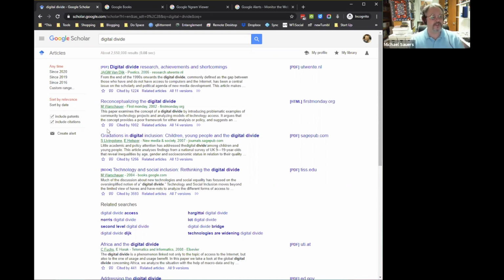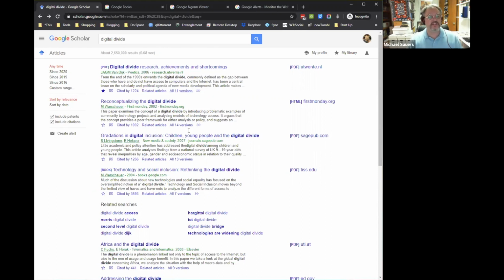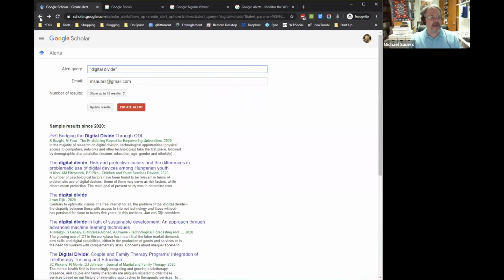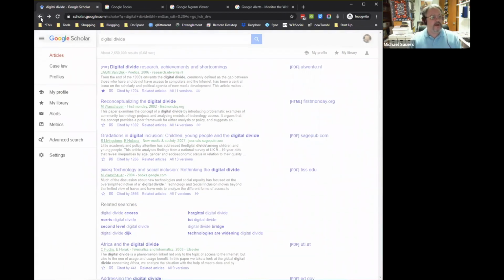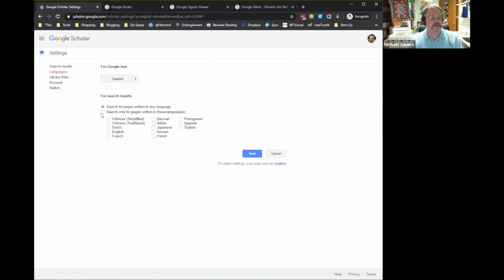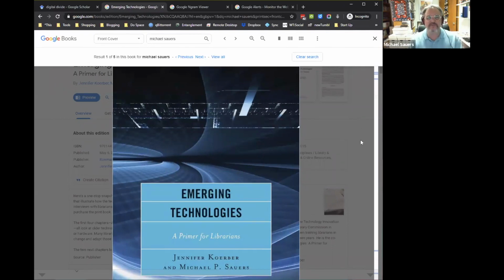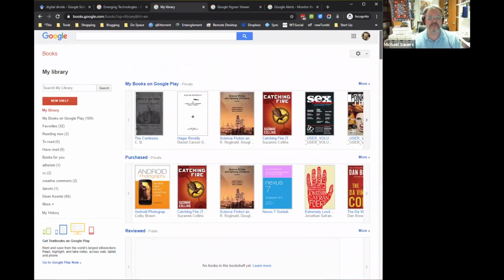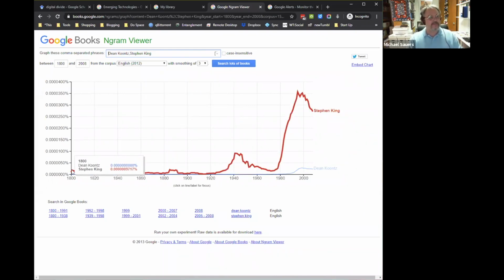Google Search Secrets: Part 2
Learn tips and tricks for getting the best out of Google search from a librarian that's been using it since day one. In this second session he'll be highlighting Google Books & Google Scholar.